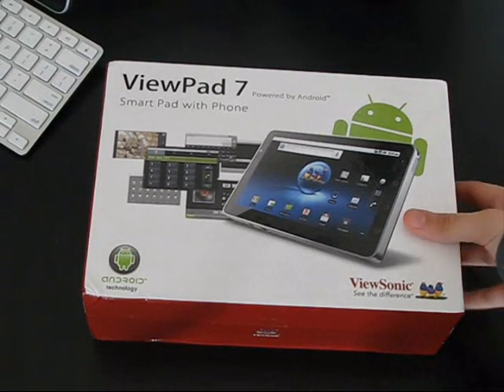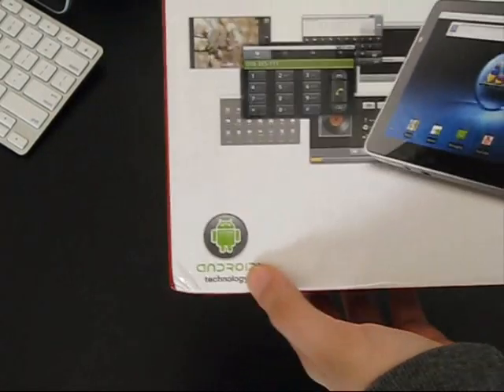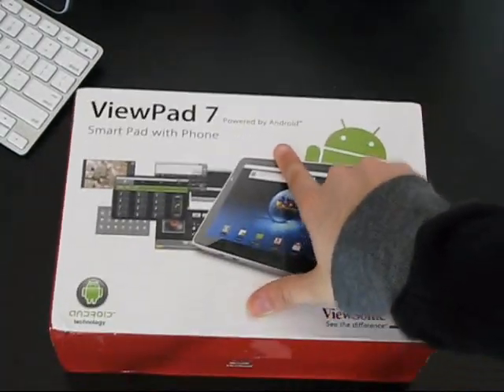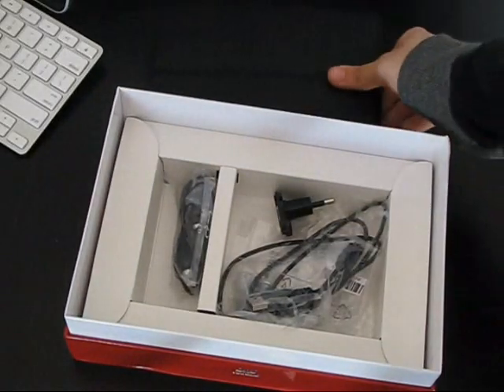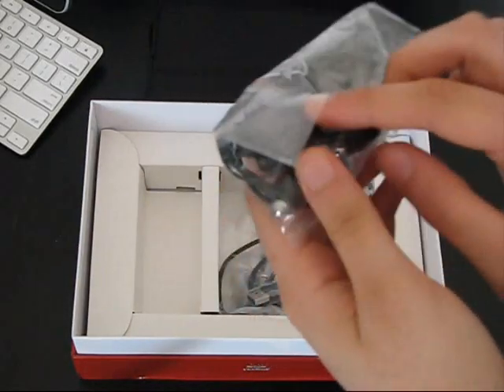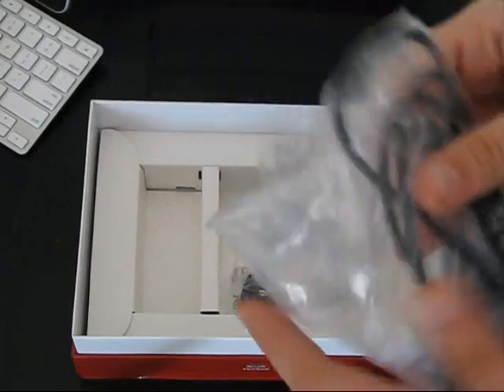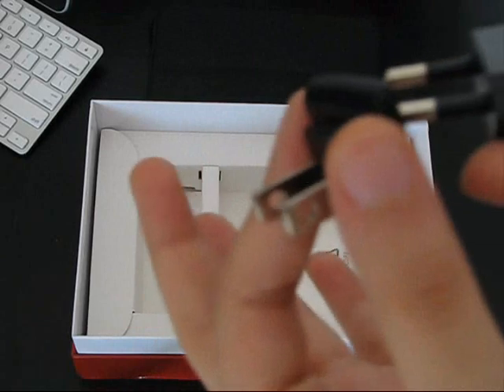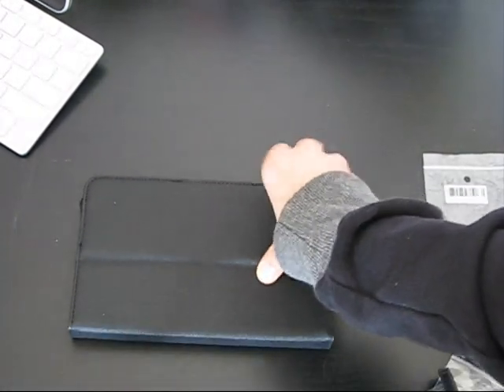Unboxing: ViewPad 7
ViewPad 7 with the android system on its one of the best tables after the apple's Ipad, to so the full review of the  speed test and a vs. ipad..etc subscribe to my channel and you will find all the videos there :)